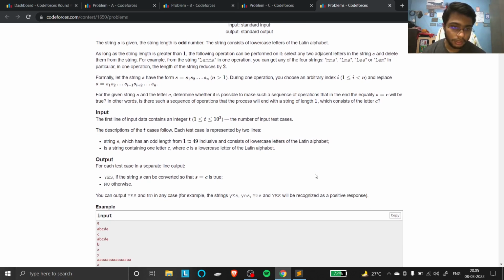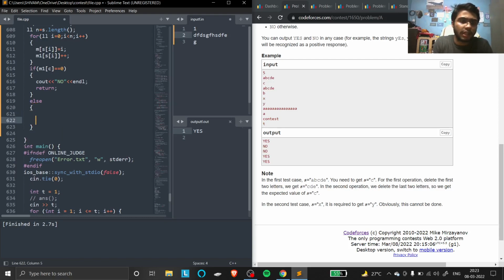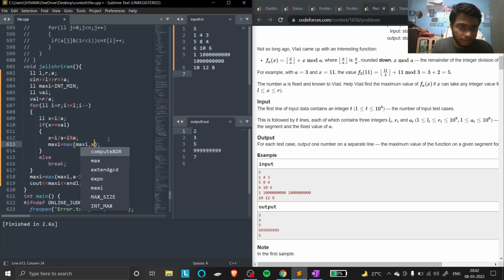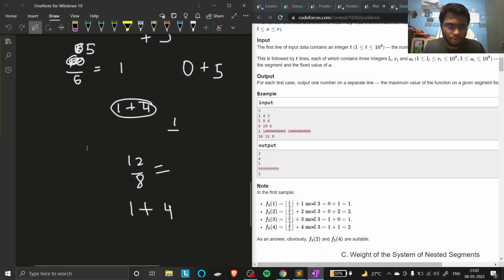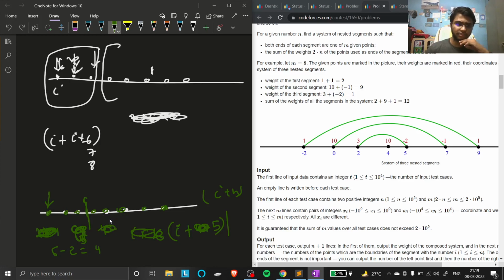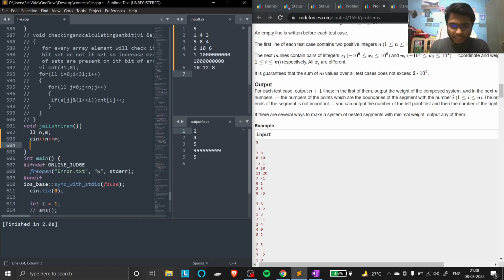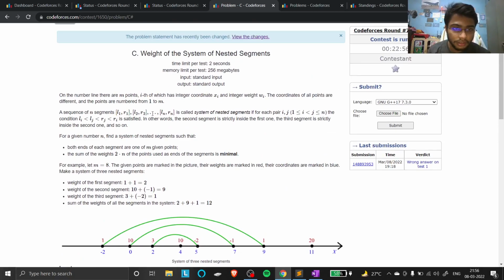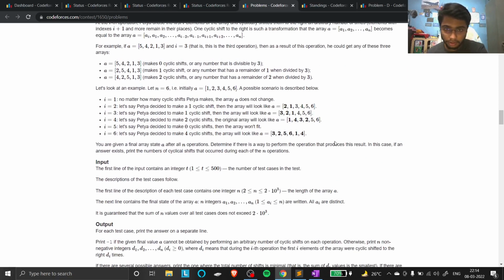Codeforces Round #776 (Div. 3) Full screencast A,B,C solved but took more time than targeted 😢!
Timestamps:
Intro 00:00
A(think and coded with wtc 1 time) 1:00
B(think and coded with tle 2 time) 22:00
C(think and coded with wtc 1  time) 46:00
D(read but not got time to code)2:01:00